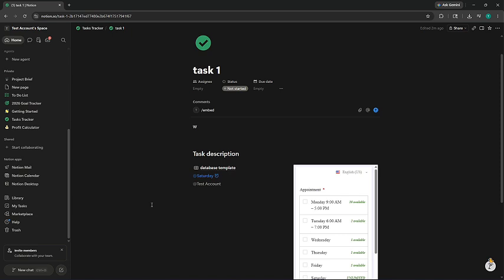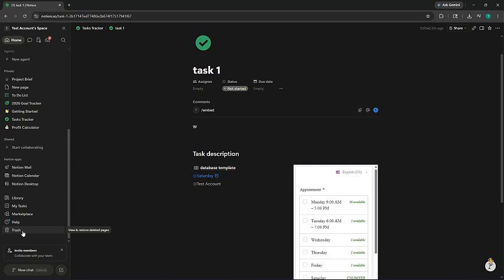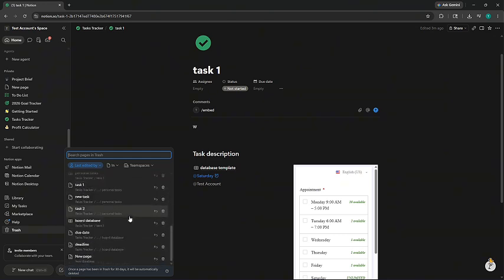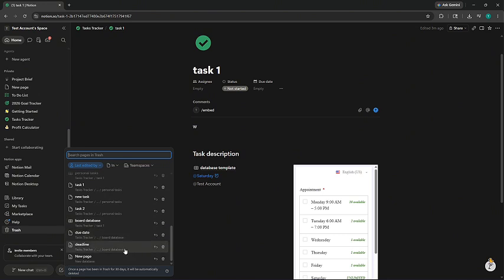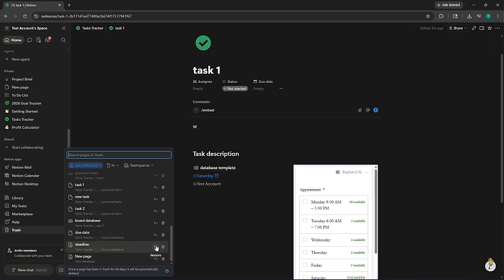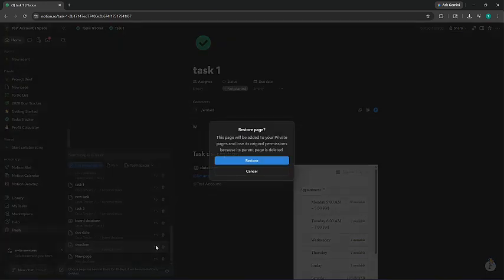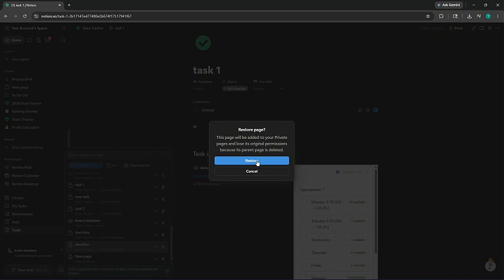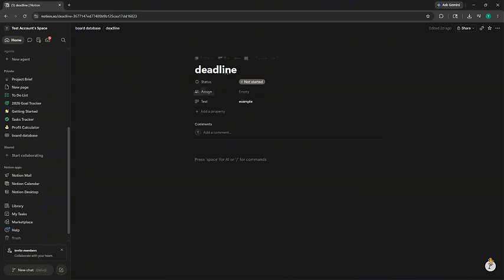Restore Deleted Pages in Notion [Verified]